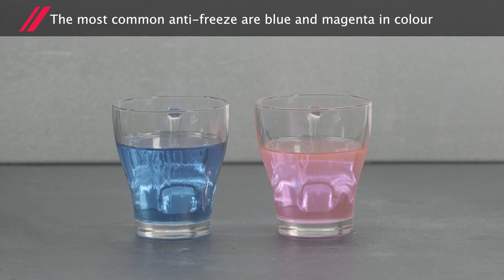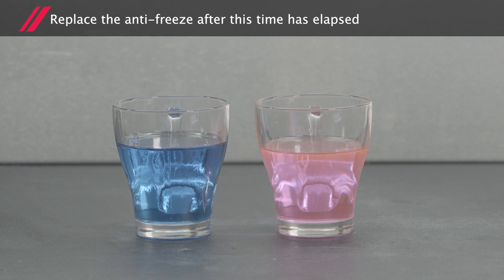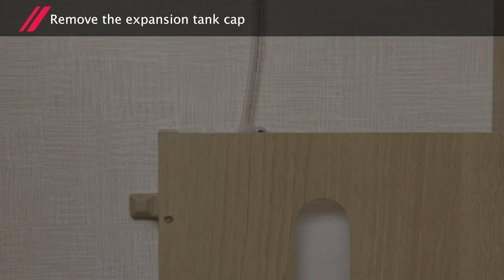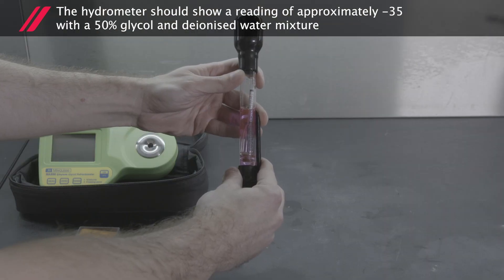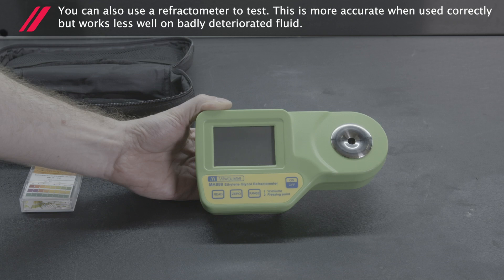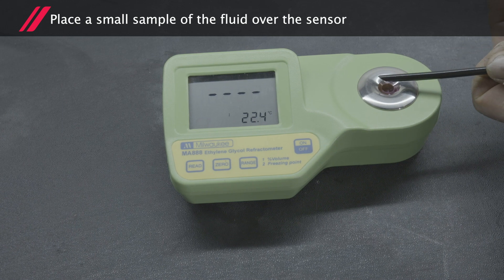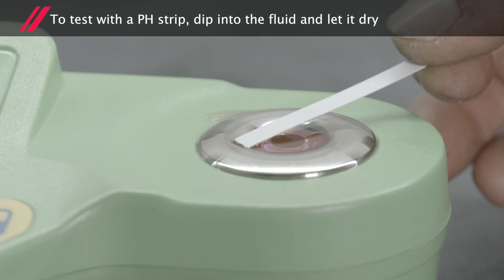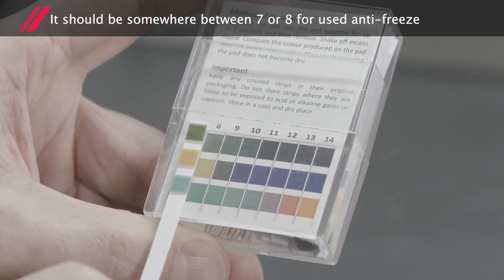How to check condition of the antifreeze - Alde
The heating fluid in the Alde system should be a solution of antifreeze and water. It is important that it is maintained in good condition.

It is easiest to test the antifreeze solution fluid when it is at room temperature. Instruments will be calibrated to certain temperature ranges. Please refer to the instructions for your instrument.

Always replace the antifreeze with an Alde-approved product for 5 year corrosion protection, and frost protection down to -37 °C.

Alde Premium G13 Antifreeze
Comma XStream GG40
Fuchs Maintain Fricofin V
VW Genuine Parts G13

Alde central heating and hot water systems are powered by LPG and/or electric and specially designed for caravans, motorhomes and boats. Proudly made in Sweden since 1949.